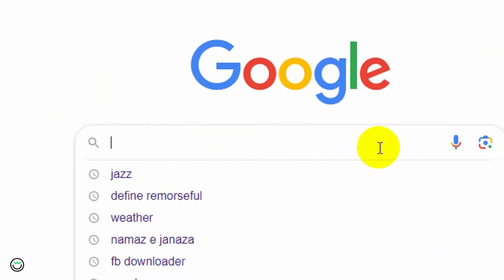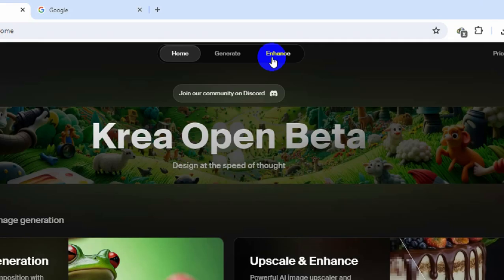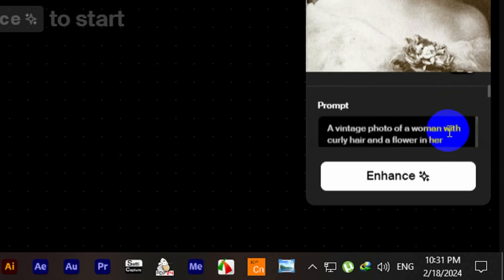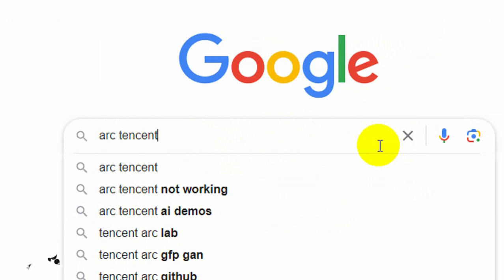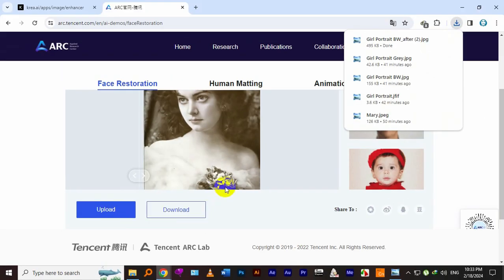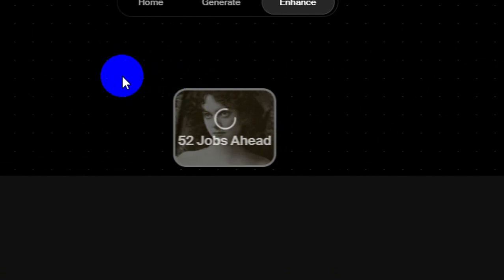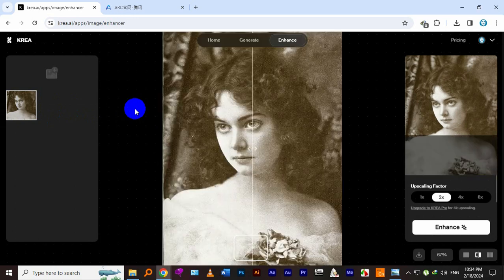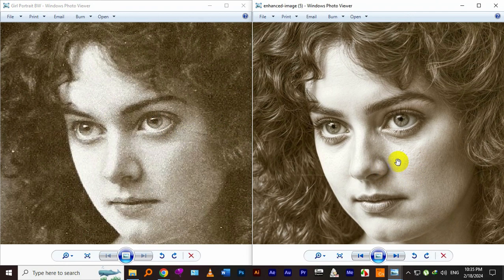Enhance Old Photos Online: Krea Ai vs. ARC Tencent | Comparison & Review!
Unlock the potential of your vintage photo collection with a head-to-head comparison of Krea Ai and ARC Tencent, two leading online tools for enhancing old, low-detail images. In this comprehensive review, we delve into the features, usability, and results offered by each platform, helping you choose the best option for revitalizing your cherished memories. Join us as we explore the world of AI-powered photo restoration and witness the transformation of your old photos into stunning, high-quality images!